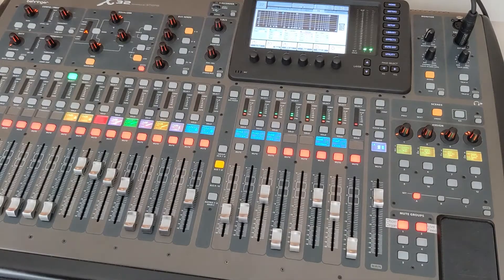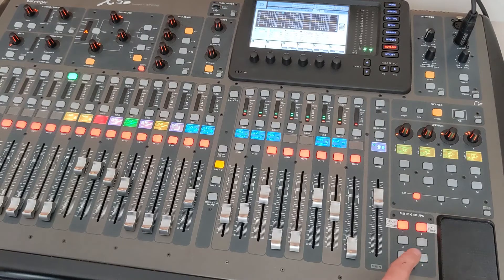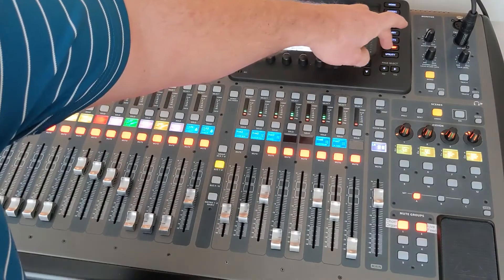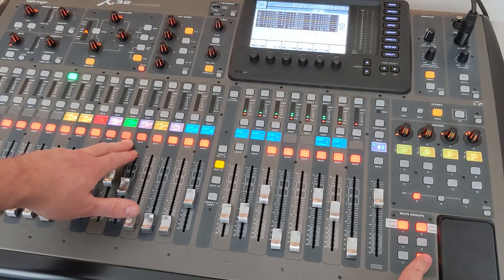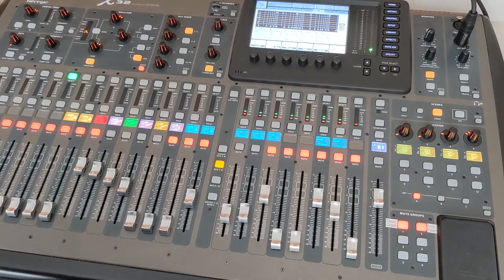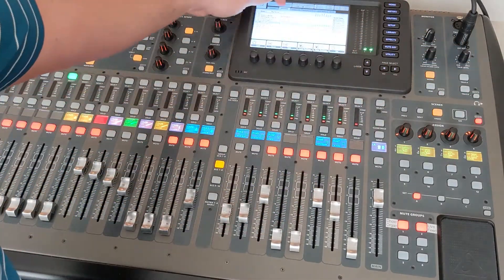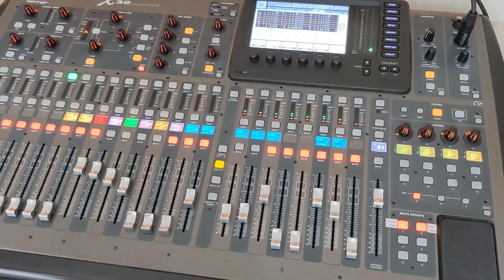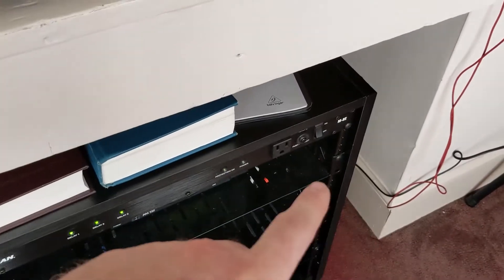Behringer X32 - Create and Use Mute Groups